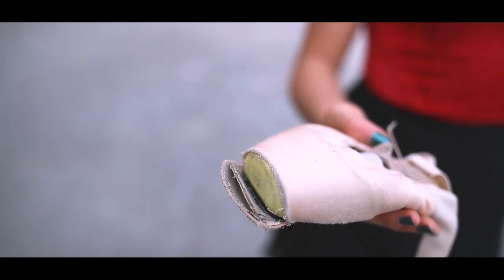Ballet Photography in one of Brussels hidden gems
I met young and driven ballet dancer Sofia for some ballet photography. Short video filmed in one of Brussels hidden gems. Small, peaceful and minimalist architecture perfect for portraits and ballet photography. Which is your favorite picture from this session ?

Music : 1. High Waves Written By Bryan Laurenson Performed By Basketcase
              2. Magnetic Written By Jessie Marie Villa, Aaron Sprinkle Performed By Luna Wave Produced By Luna Wave